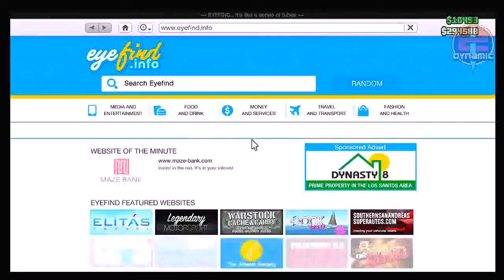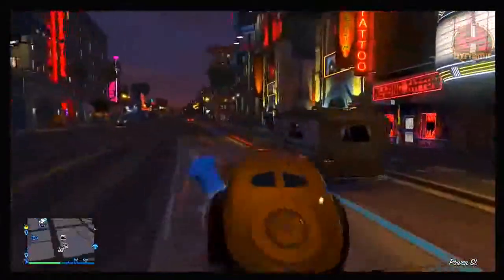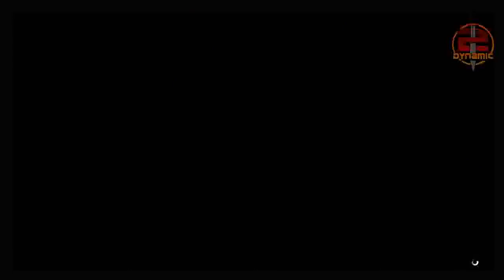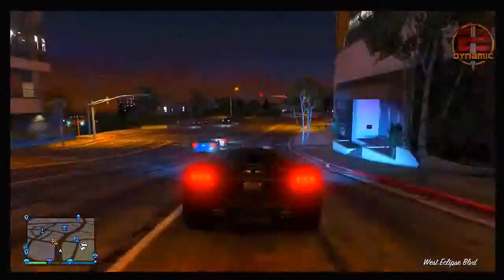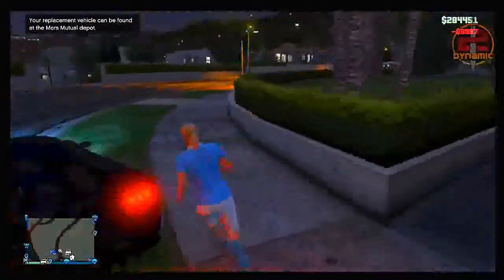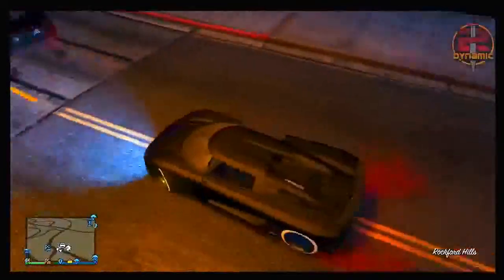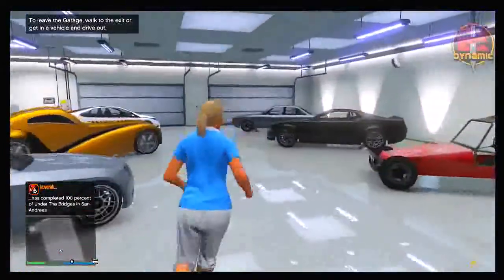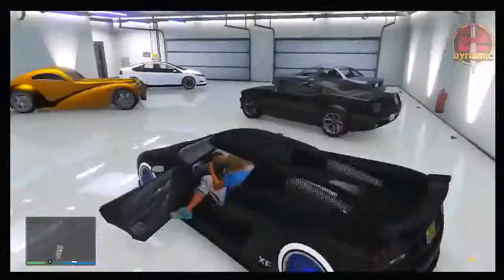GTA 5 Glitches Best Car Duplication Glitch Free Cars Glitch on GTA 5 Online GTA 5 Glitches YouTube